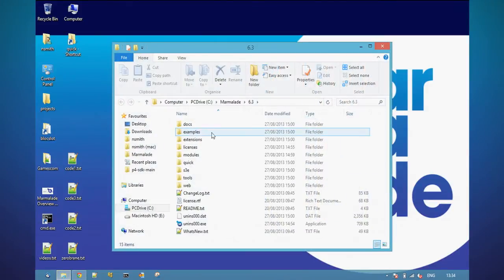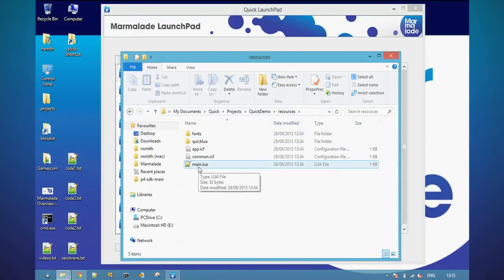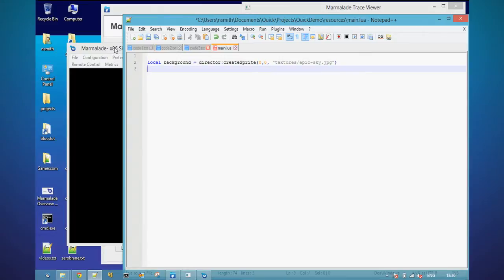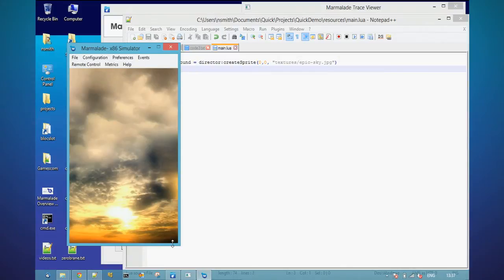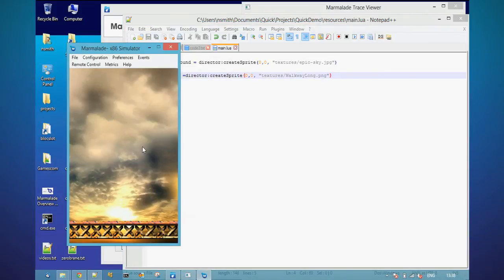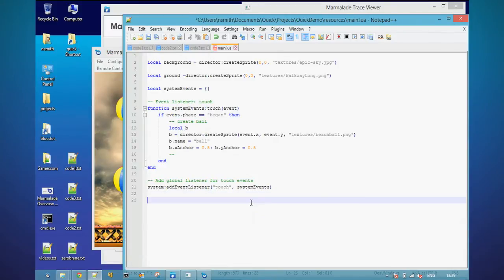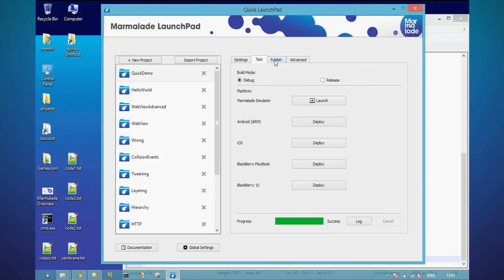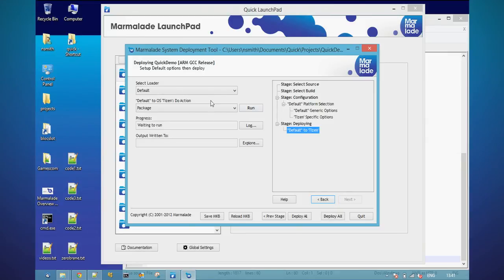Marmalade for Tizen: Building a LUA Quick app for Tizen devices - Marmalade Tutorial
A guide to how to deploy your Marmalade Quick games to Tizen.